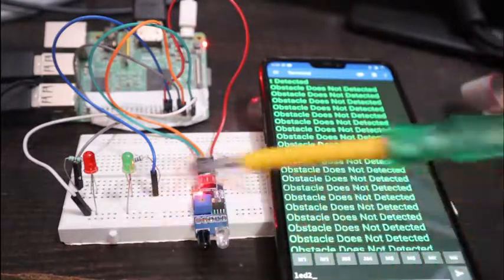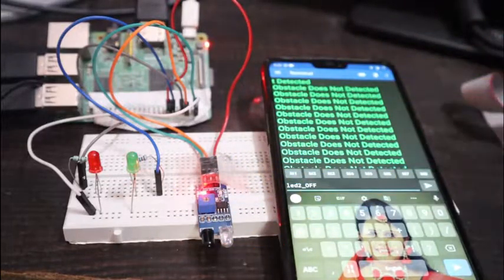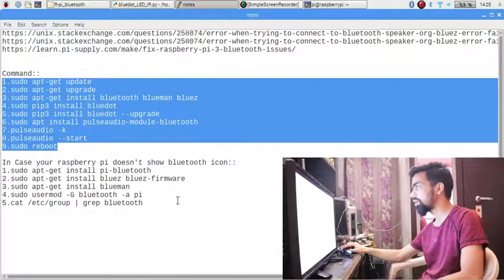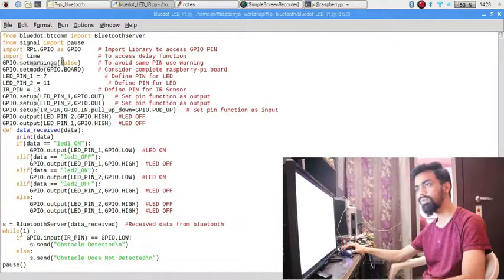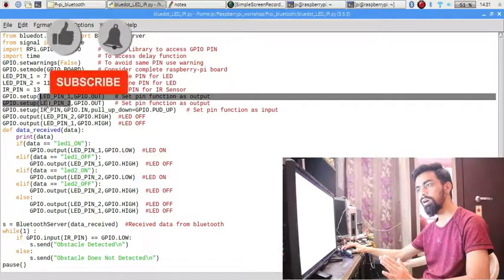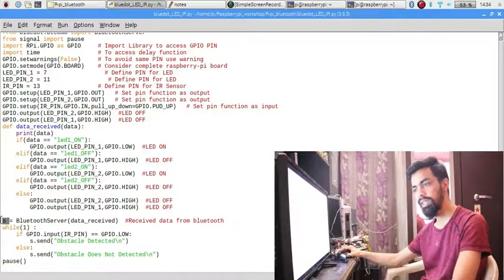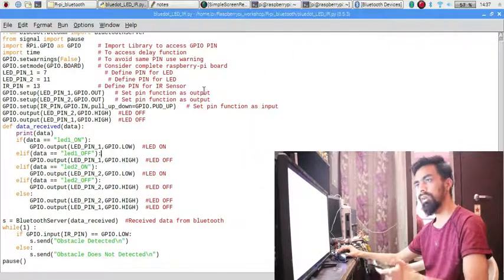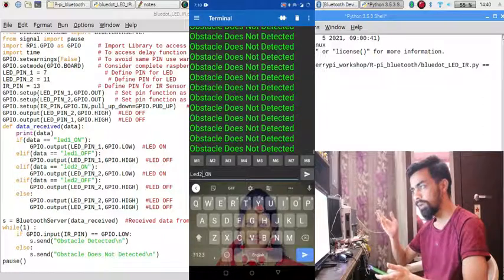How to Control LED using Raspberry pi Bluetooth through Mobile Application.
The most important point is you should know how to received and transfer data from mobile to raspberry pi and vice versa by using Bluetooth.

Command::
Below command are compulsory to execute to get access of Bluetooth
1.sudo apt-get update
2.sudo apt-get upgrade
3.sudo apt-get install bluetooth blueman bluez
4.sudo pip3 install bluedot
5.sudo pip3 install bluedot --upgrade
6.sudo apt install pulseaudio-module-bluetooth
7.pulseaudio -k
8.pulseaudio --start
9.sudo reboot

In Case your raspberry pi doesn't show Bluetooth icon then only you should use below commands otherwise you dont require below command::
1.sudo apt-get install pi-bluetooth
2.sudo apt-get install bluez bluez-firmware
3.sudo apt-get install blueman
4.sudo usermod -G bluetooth -a pi
5.cat /etc/group | grep bluetooth

Regards,
Rahul Jadhav